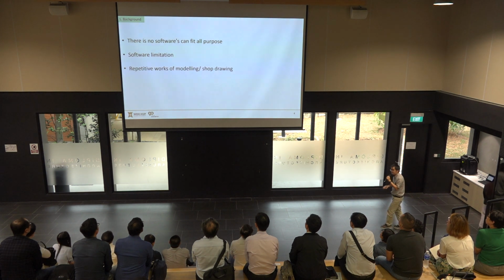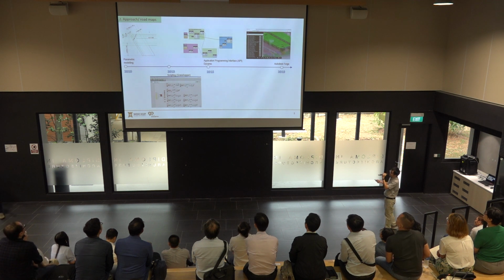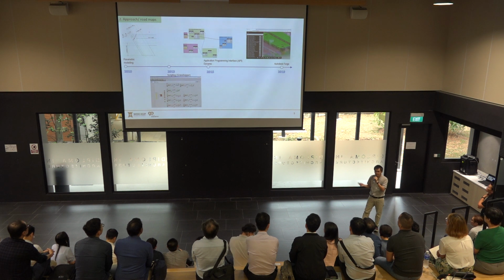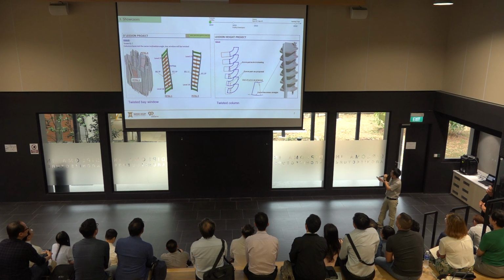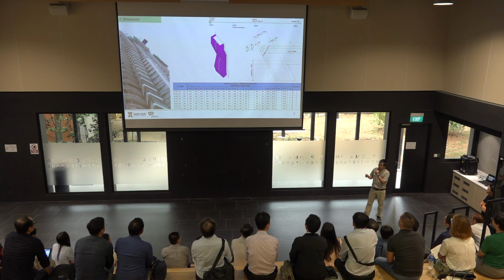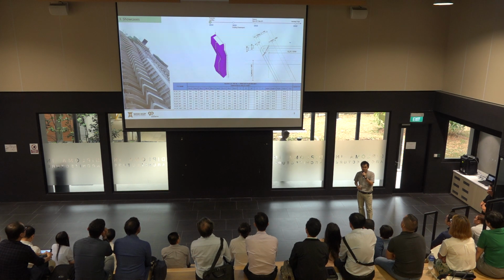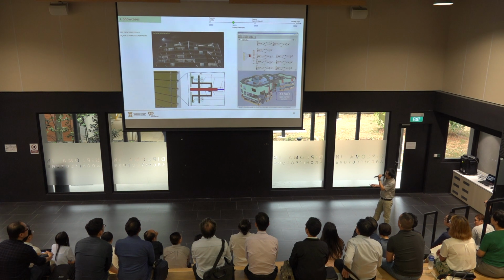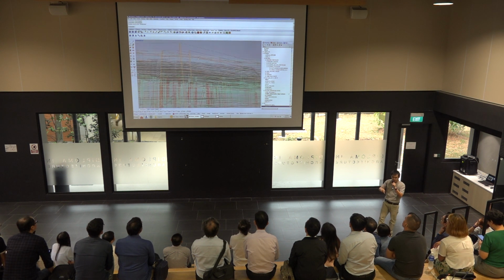Computational BIM Session 1 1of 5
Computational BIM  - Sharing Session 1
@ Digital Building Innovation Centre
School of Architecture & Build Environment
SINGAPORE POLYTECHNIC